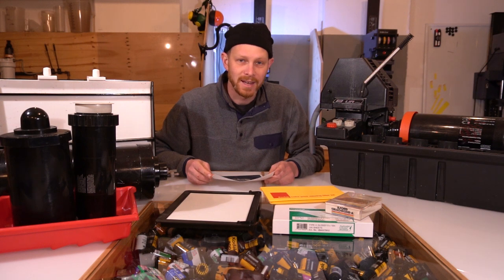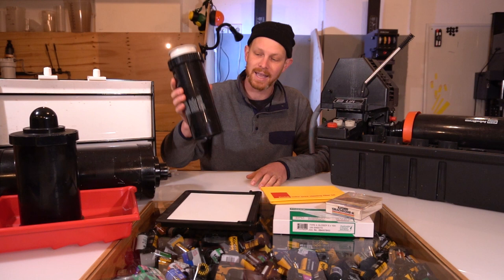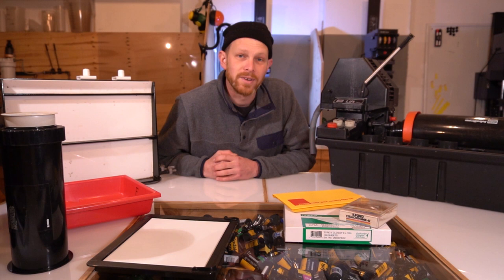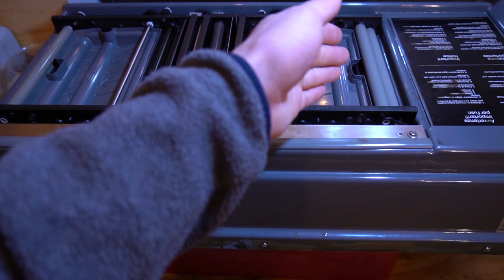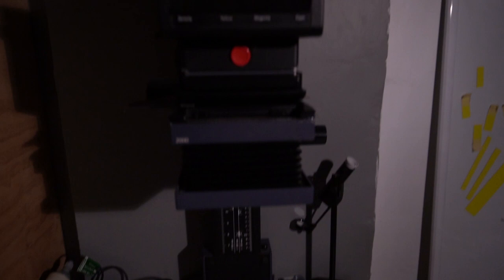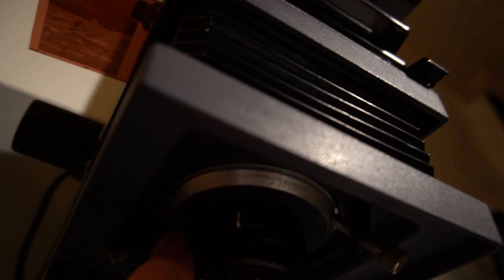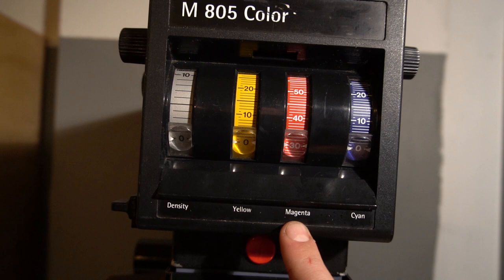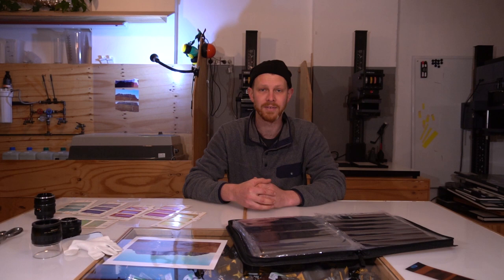How to print colour photos in a darkroom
Hey everyone, I've put together a video showing you the basics behind how to make a colour C-type/ RA4 print in your home darkroom. We cover the equipment you'll need to start printing in colour and then we'll do an enlargement to show you just what's involved. It went a little (a lot) longer than I had planned, but I think its all useful info.

Please excuse my beat up fingers in this vid, I was working on my car earlier this week and they copped it a bit.

~Brock